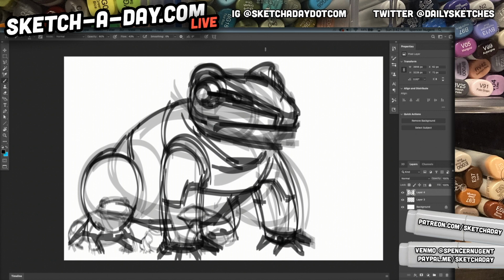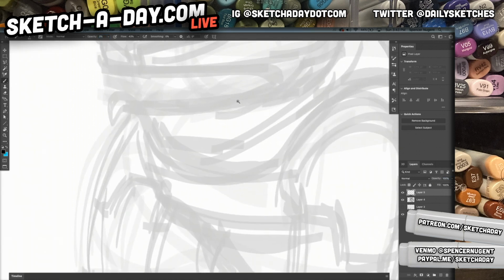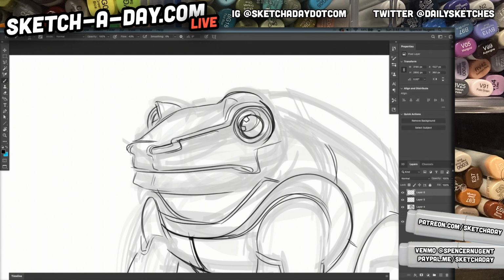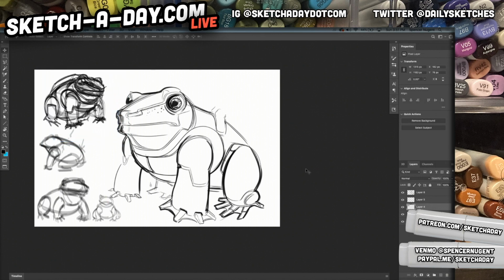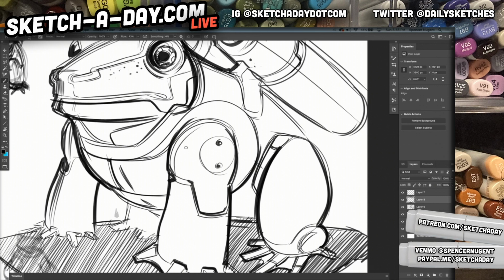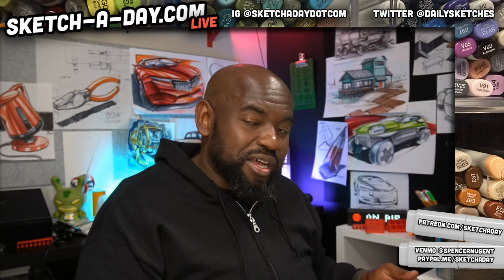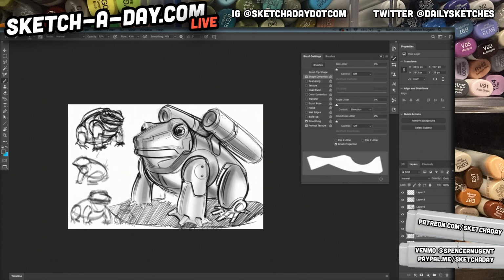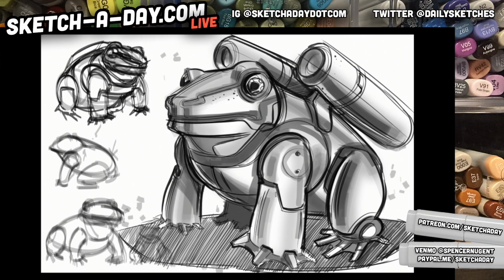Wacom tablet drawing and a robot frog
Recap from sketch a day live May  where I show drawing a robot frog on a wacom cintiq and adobe photoshop.